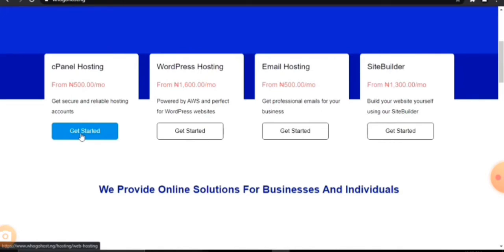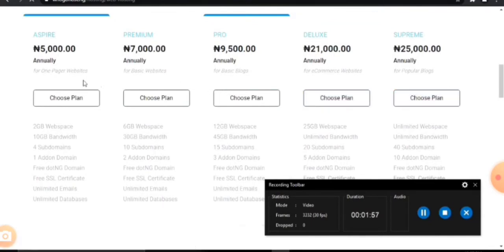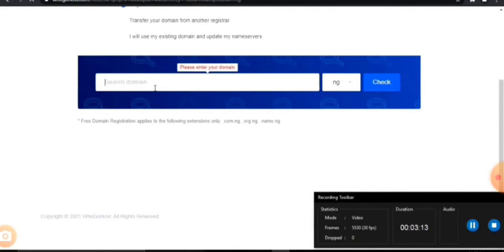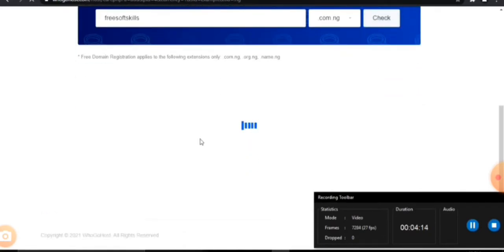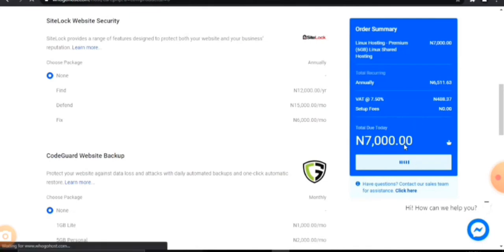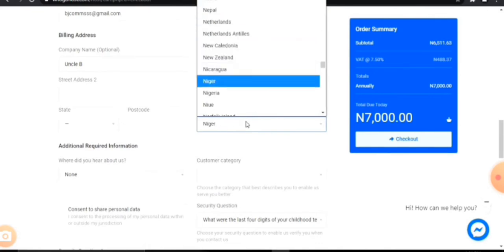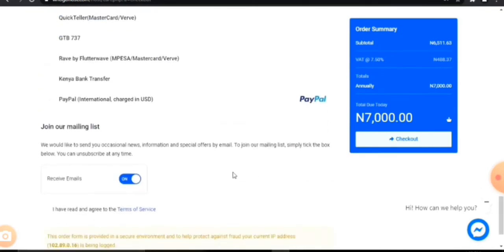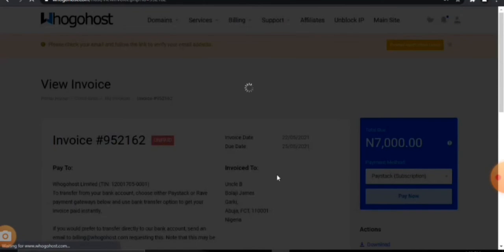Buying domain and hosting | Best hosting in Nigeria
Welcome to lesson 2 of our wordpress web development tutorial

This lesson shows step by step how to buy cheap domain and hosting for your wordpress website.
This video is the second in the series of videos on how to create a website with wordpress in Nigeria.